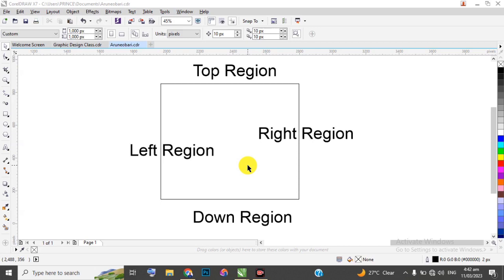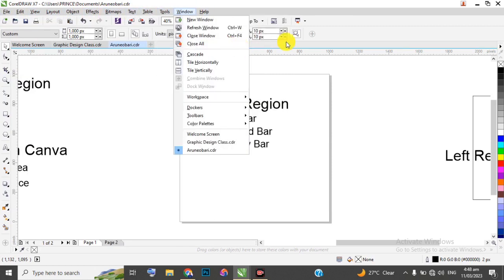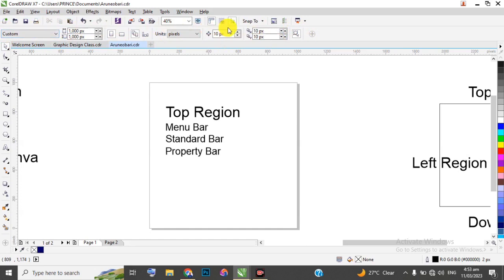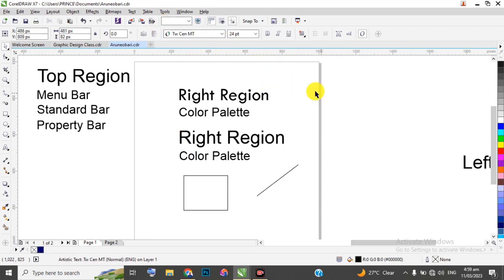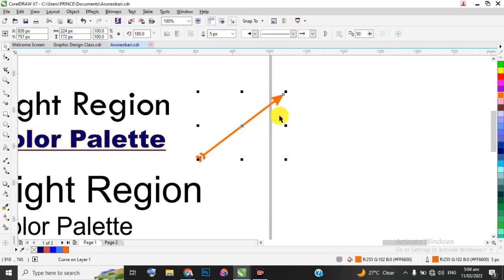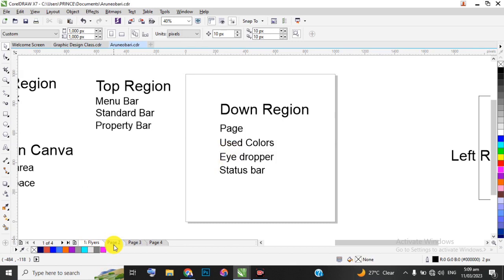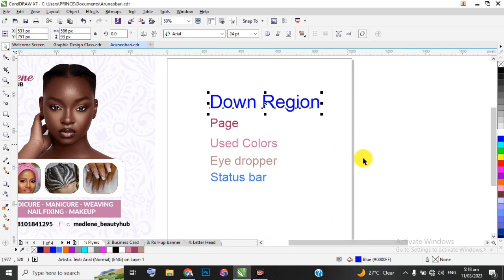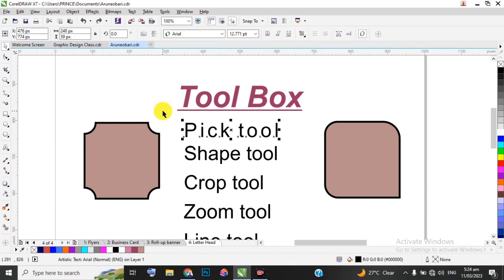COREL DRAW X7 BEGINNER'S GUIDE (Pt. 1)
This video give a thorough introduction to Corel Draw software. In this video, you will learn the tools CorelDraw and how to use them for your designs